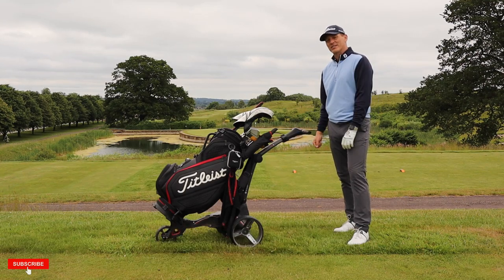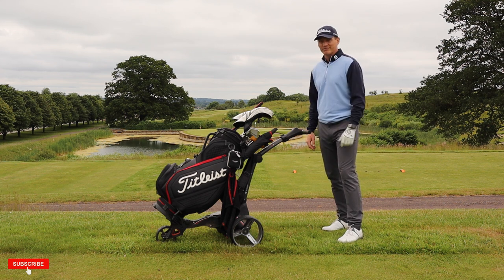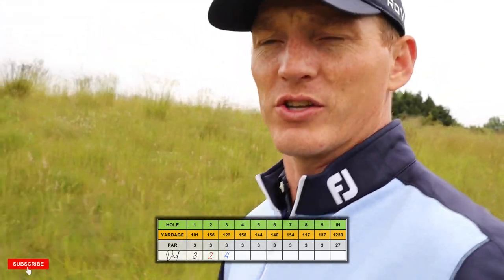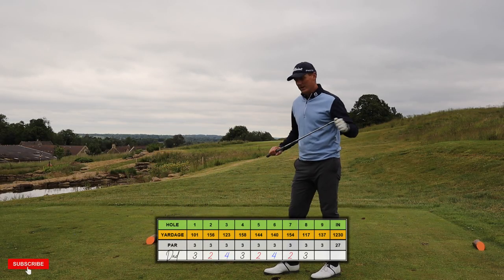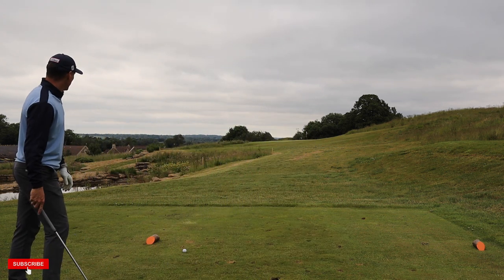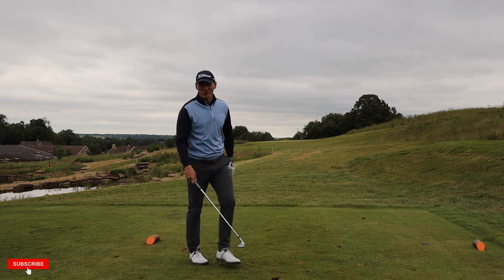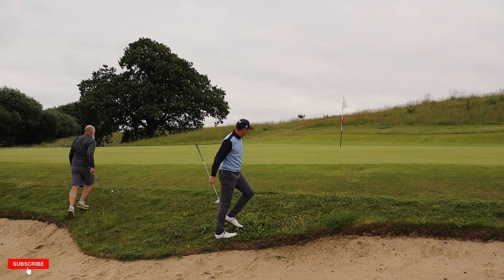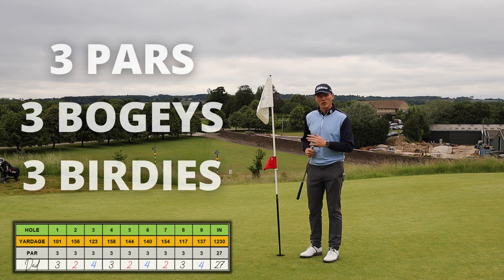ONE OF THE UK'S BEST PAR 3 COURSES - INCLUDING A REPLICA OF TPC SAWGRASS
Cumberwell Park GC is some setup; 4 x great 9 hole loops, europro tournaments, fantastic short game area and THIS awesome 9 hole course.

Here Andy (Dad) tries to break Par on the INSANE Par 3 course (Riley's words, not Dad's). Can he break Par???

OVER 27,000 FOLLOWERS ON OUR INSTAGRAM
You're support on this page goes a huge way to helping us on this journey!!!
Playing golf with your kids is one of the greatest gifts in life. We didn’t want to miss a moment, so in 2017 we started documenting our golf journey on Instagram as @father_son_golf. The page was setup to connect with coaches and parents to find ways of making golf FUN for Riley. Now we have a fantastic platform to look back on all our up’s and down’s’ whilst playing this beautiful game together.

@father_son_golf is still our little page, but with over 27,000 followers, has now become something much bigger and we are proud of our small contribution to the golfing world.

Join us on our journey in this fantastic game of golf. We are on a mission to find the best ways to develop our game whilst keeping it fun, so we can enjoy this game together for years to come.